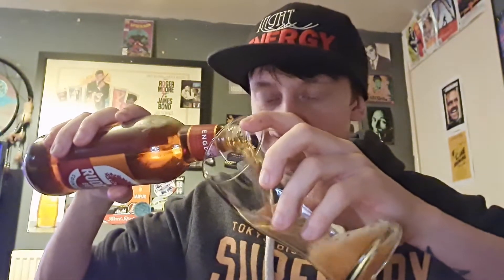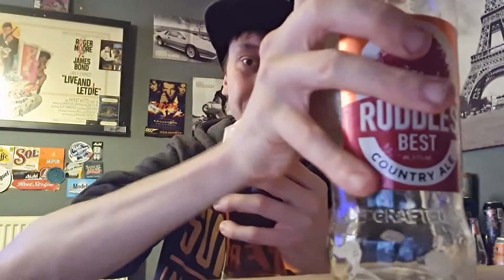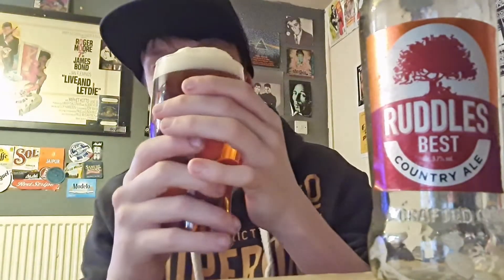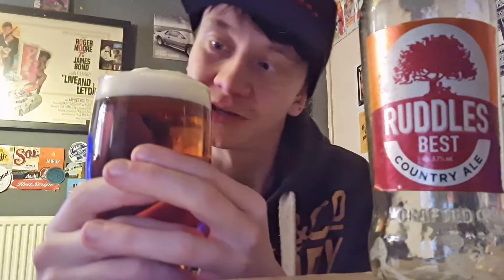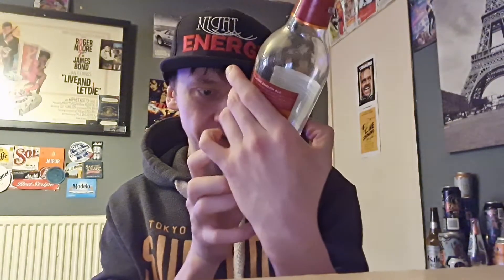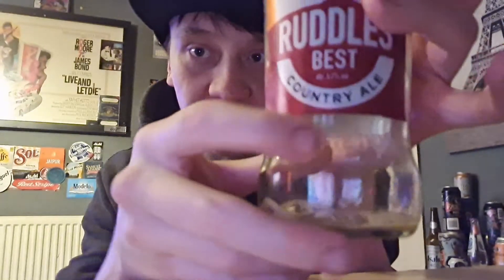Ruddles Best Country Ale - Jordy's Beer Reviews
Ruddles Best Country Ale